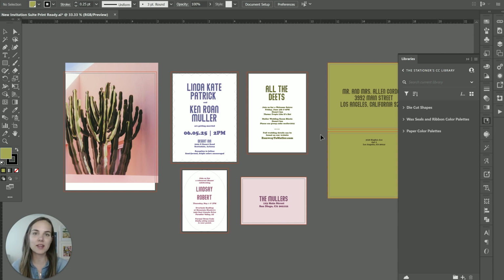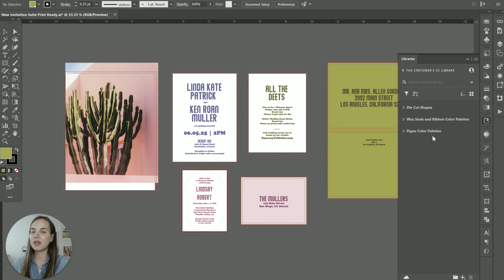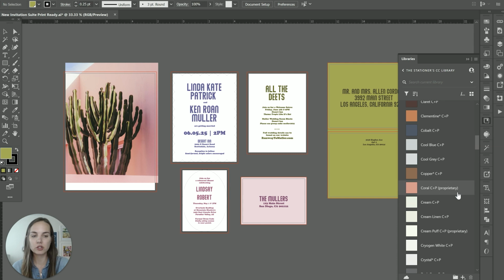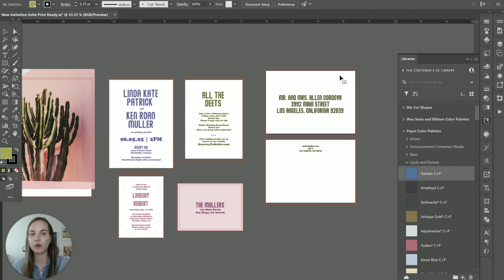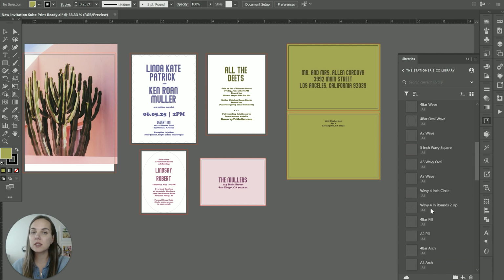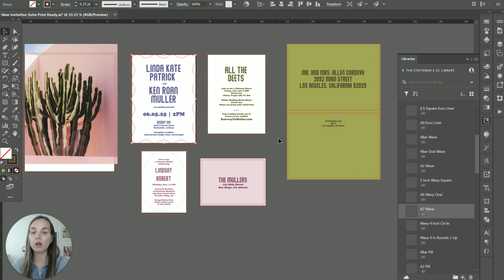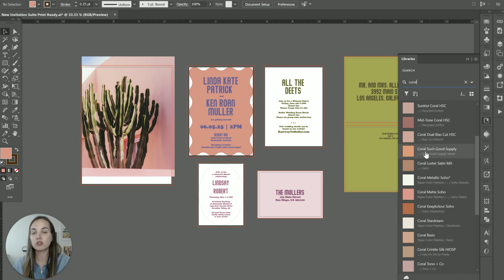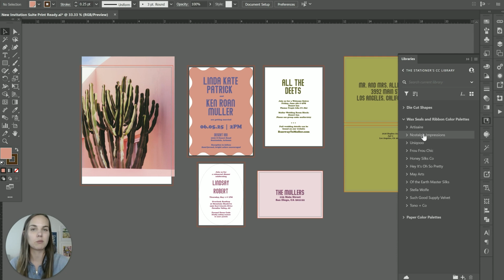How to Use the Stationer's Creative Cloud Library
We offer a tool to help improve your design time called the Stationer's Creative Cloud Library! This tool is a library for use in any Adobe Creative Cloud program that contains popular standard die-cut shapes and color palettes from our favorite US based stationery vendors!